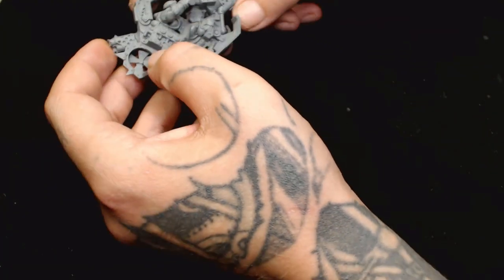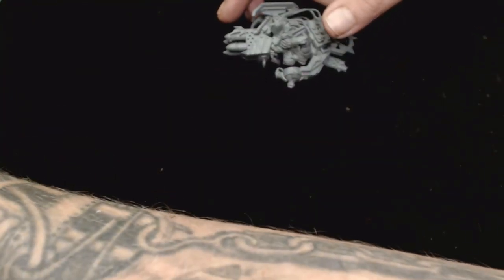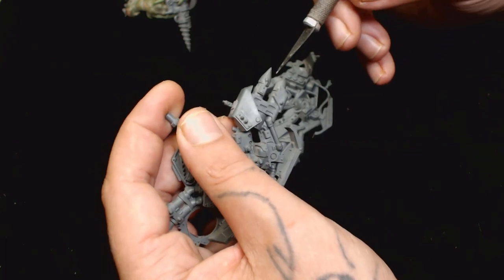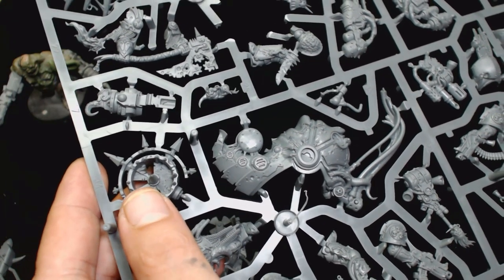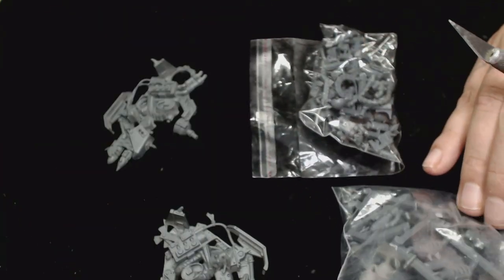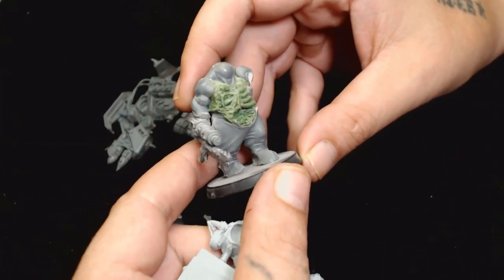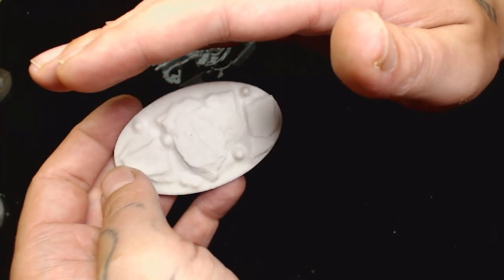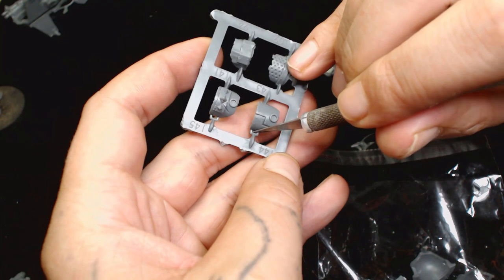Waaagh Decay The Bits Box Deffkopta 1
Second part to the deffkopta video series for Waaagh Decay. If you like our content and want to see more of what we do follow our other social media through the links below and dont forget to check out the link for discount hobbie supplies.